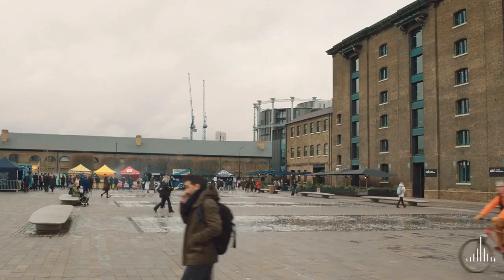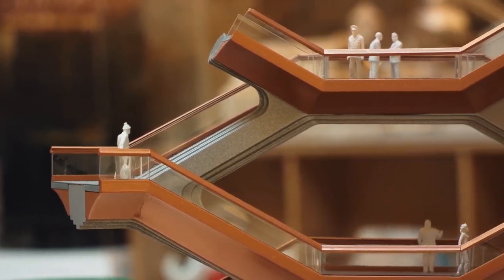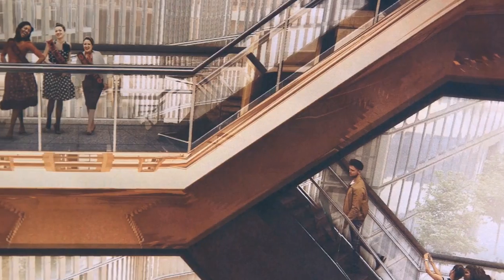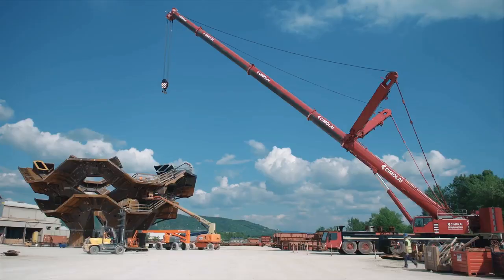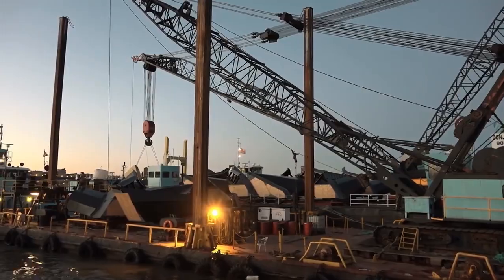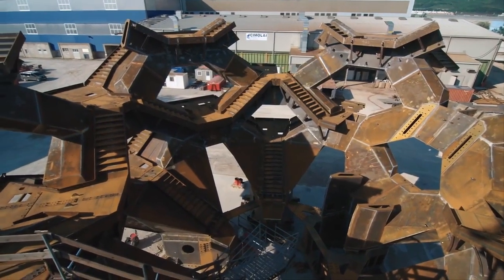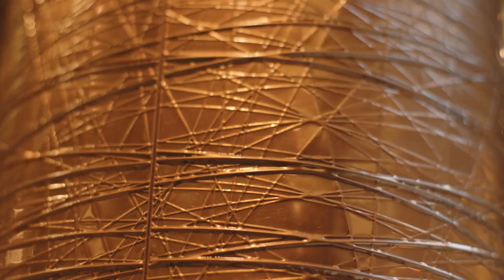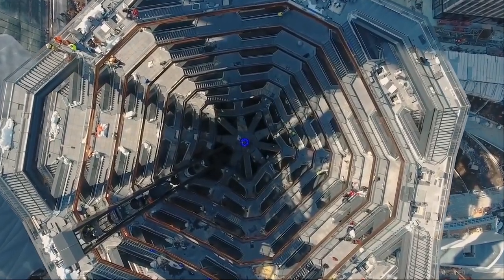Future New York - The Vessel at Hudson Yards by Thomas Heatherwick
Thomas Heatherwick explains his desire for the recently opened Vessel, at the Hudson Yards development, to become a unique public destination in this video.

Designed by his London practice Heatherwick Studio, the giant honeycomb-like sculpture comprises a mile of publicly accessible walkways.

Temporarily called Vessel, the viewpoint forms the centrepiece of the new Hudson Yards development in New York, positioned above active railway lines in the West Side neighbourhood.

"I hope this will be a fresh moment," said Heatherwick in the video.

"For us it was interesting that there was this level of serious interest by the people making this new quarter in New York to try to make something that would not be a duplication of somewhere else, and would offer something that was hopefully unique to people," he continued.